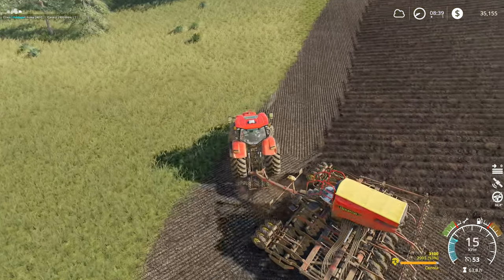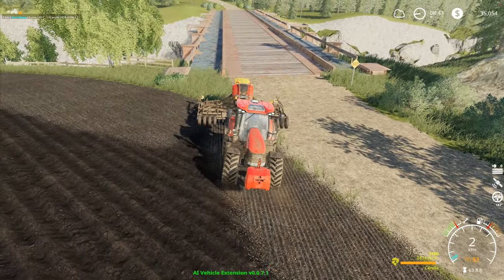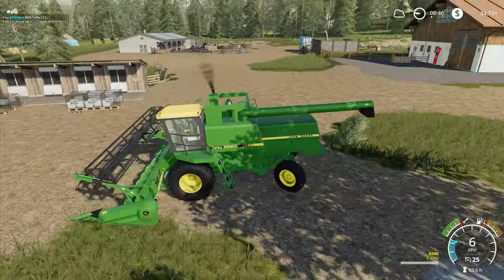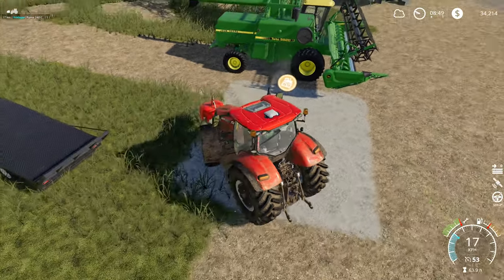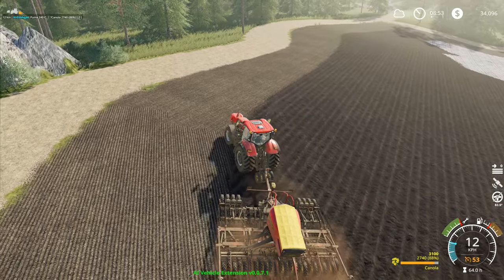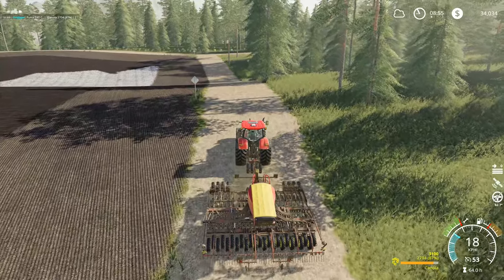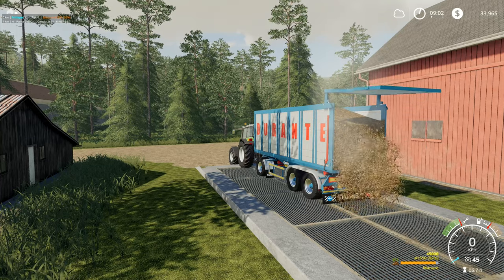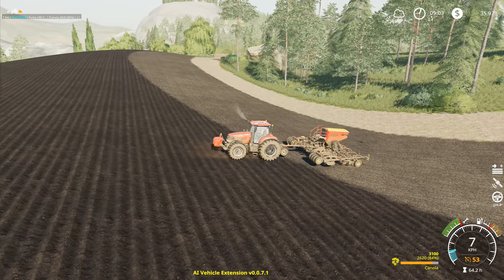Let's Play FS19, Boulder Canyon Super Hardcore #256: Big Field Planting!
The planting is well underway in the big field now as we finish up the headlands and make a start on the land work!

1. No leasing
2. No extra loan
3. 5x speed minimum at all times unless we're planting
4. No working past 8pm and before 7am
5. No missions/contracts
6. No mods that make landscaping easier/cheaper
7. Increased loan interest rates to add to the challenge
8. When using autoload we're increase timescale to 30x to simulate how long it would take to load